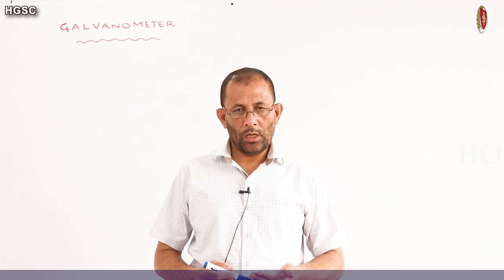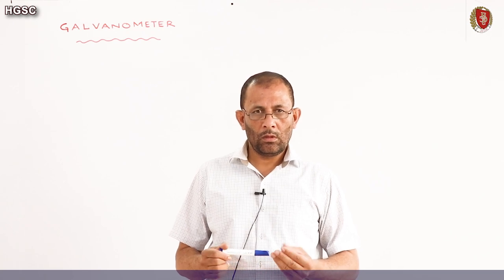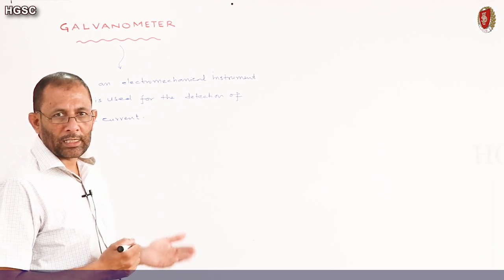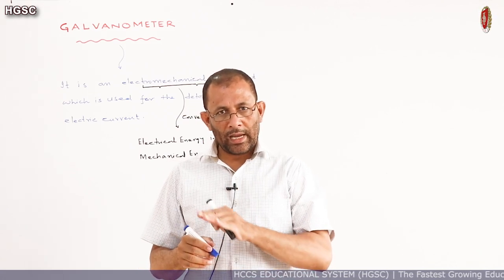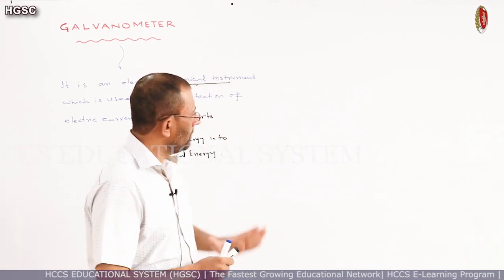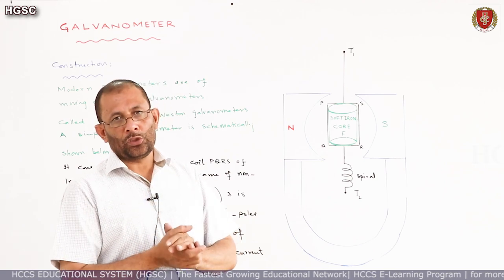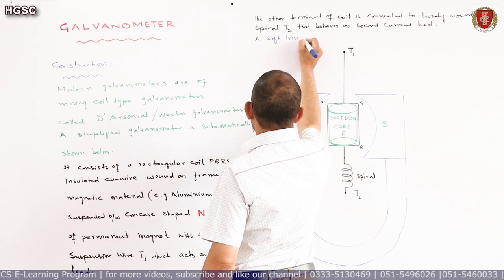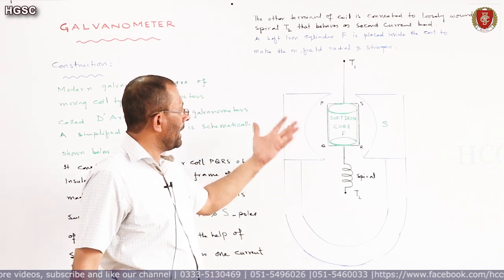Galvanometer | Principle | Construction | Working | Ch#13 (Part 18) | Physics-II|Prof.M.Nasir|LEC#62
This Video will covers the following topics:
Galvanometer,
Principle.
Construction.
Working